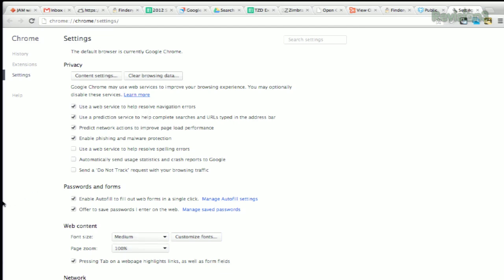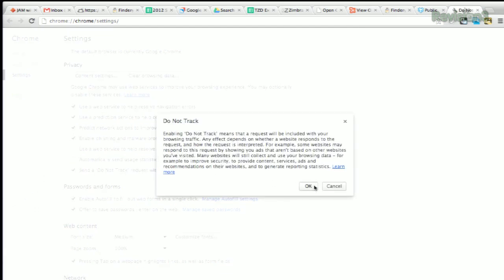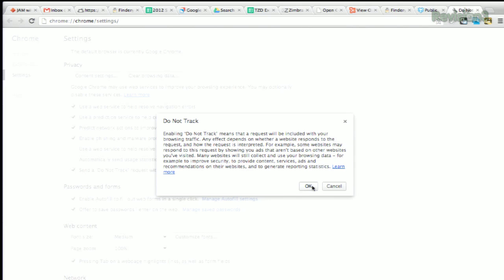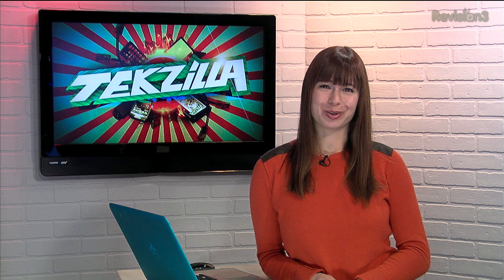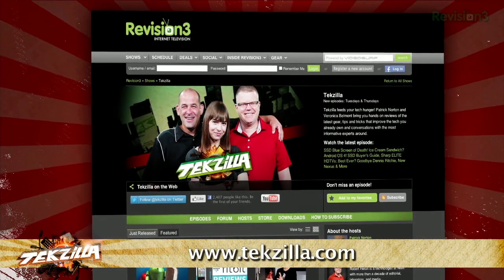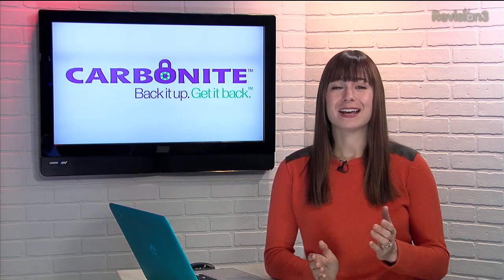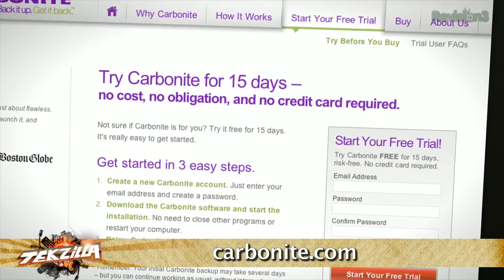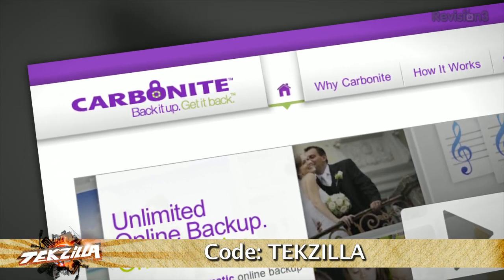Disable Website Tracking in Chrome! - Tekzilla Daily Tip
Chrome recently added a "Do Not Track" option in Chrome that will potentially keep your browsing activity a little more private. The browser will now send a 'do not track' request to websites while browsing, which should prevent targeted advertising on your machine.